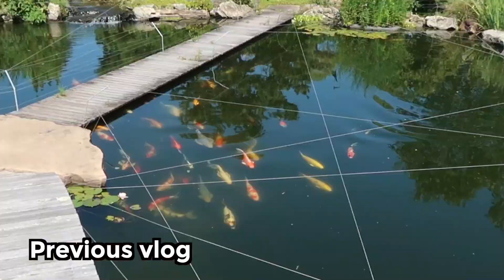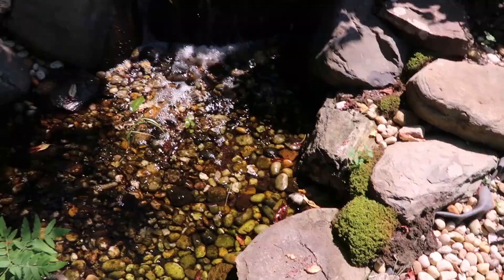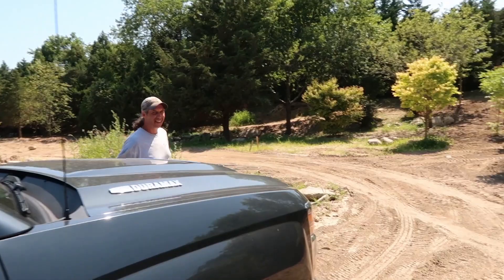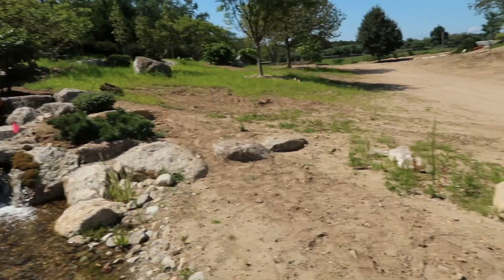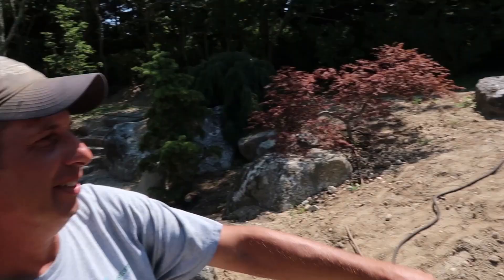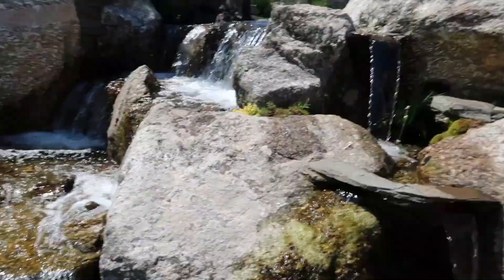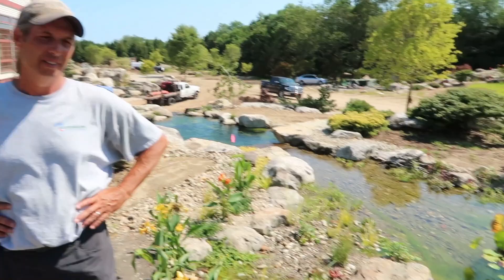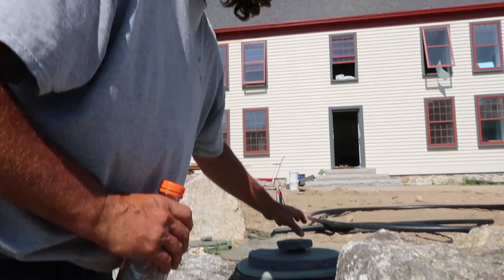*POND PARADISE* with 90-Foot Waterfall 2.0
You saw part one of this pond paradise two days ago. Now you get to enjoy the second half on another piece of property featuring a 90-foot waterfall.